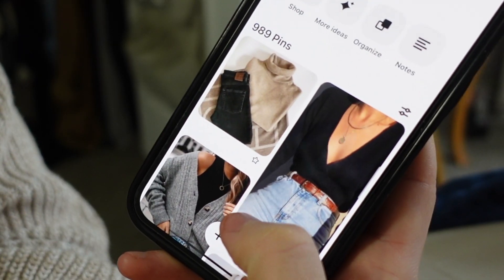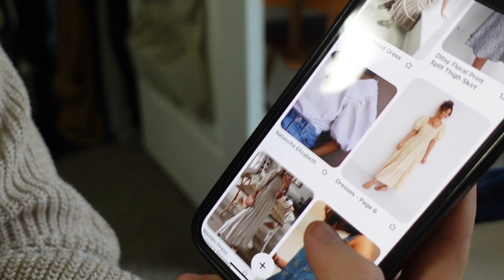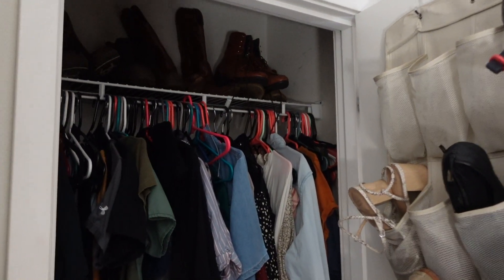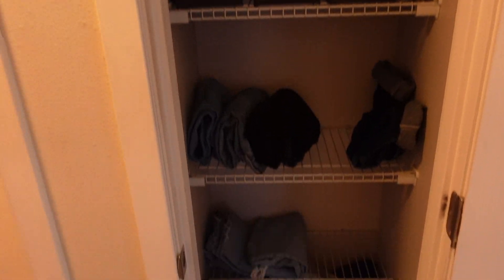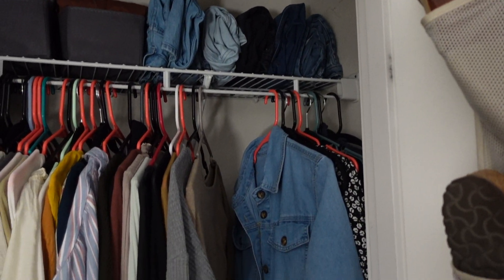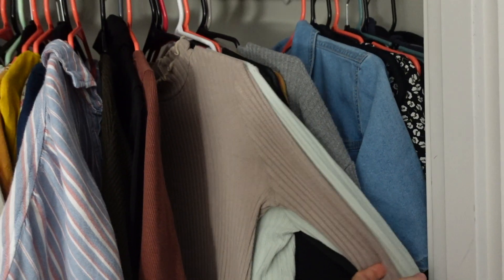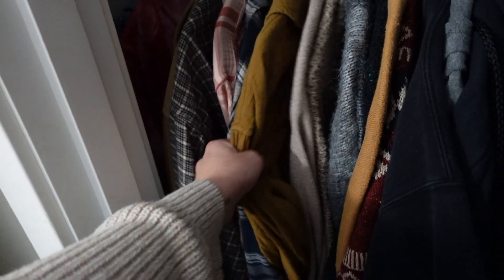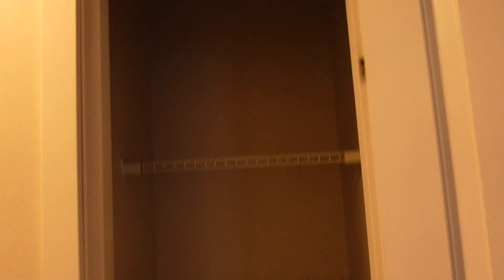EXTREME Closet Declutter | Sharing my Blessings and Finding True Identity | Intentionally Minimal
I've really enjoyed making my life more minimal and simple but I want to do it in a way that is sustainable and life giving. It is so easy to turn something life giving into something that is a chore/expectation or burden. Creating a simple tidy space is not a measure of your value but it can be a form of diligence and work that can reduce stress.